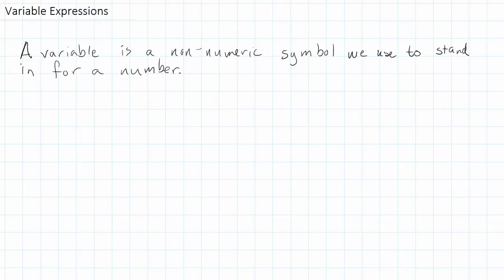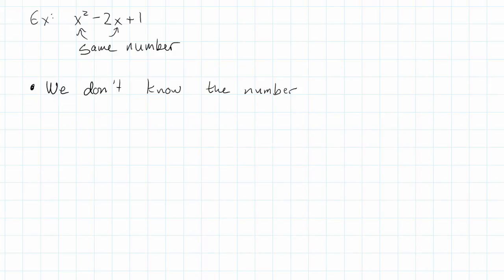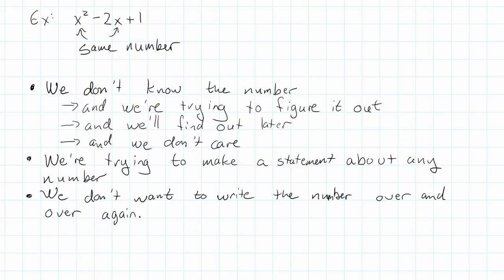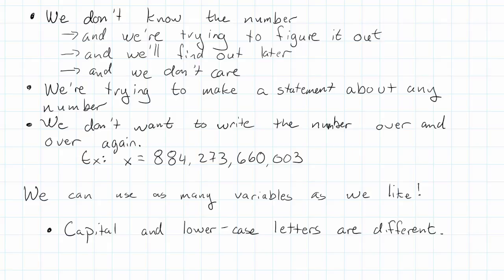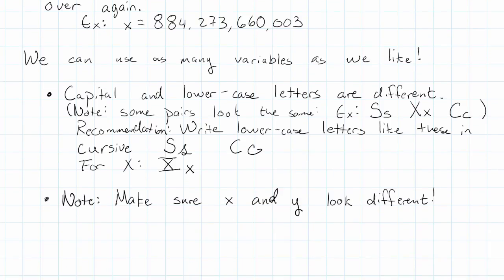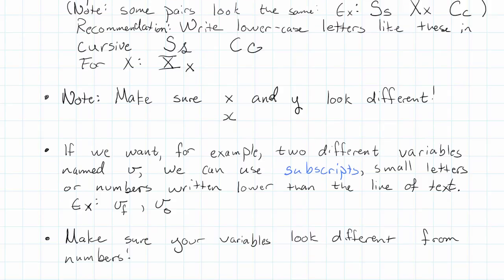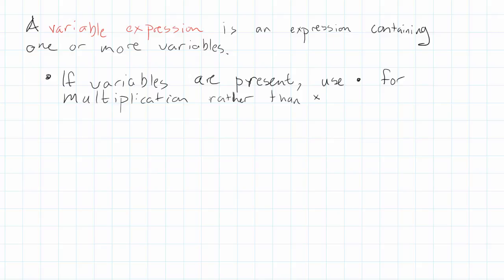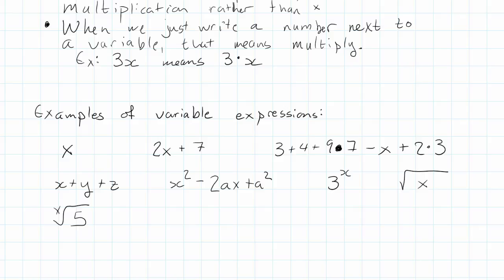2.1.3 - Variable Expressions